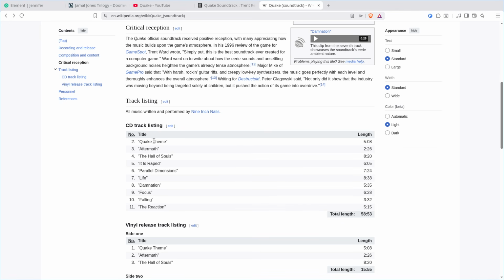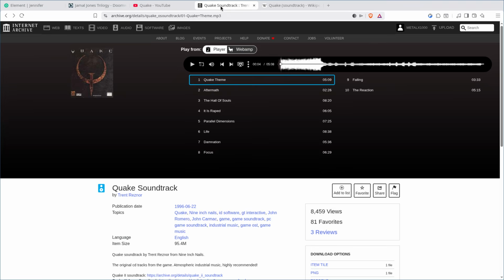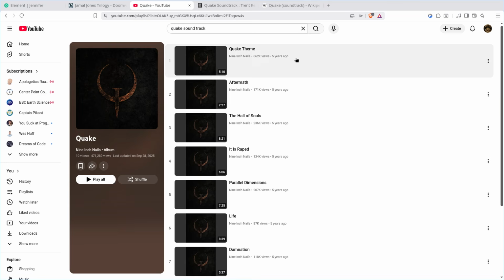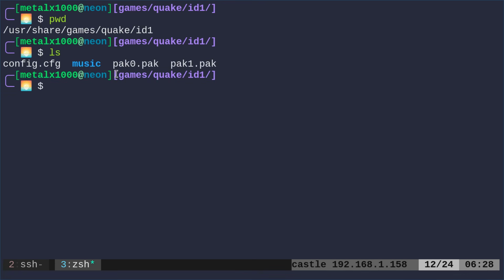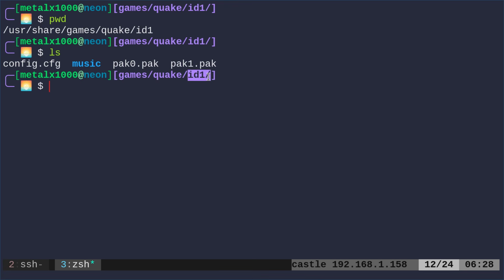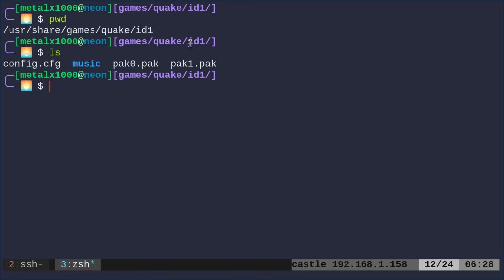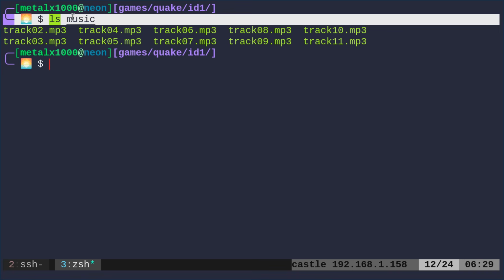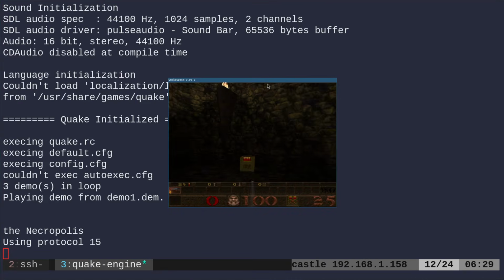The Quake Sound Track by Trent Reznor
In this video we look at getting the original soundtrack for quake, by Trent Reznor of Nine Inch Nails, and placing it where it needs to be for playing the original game.